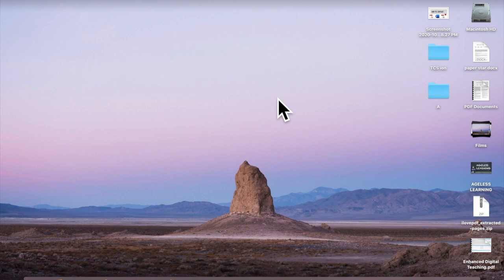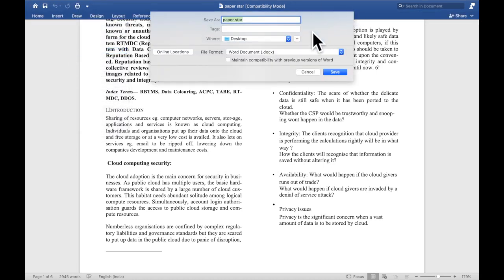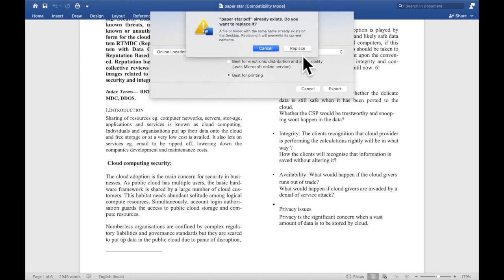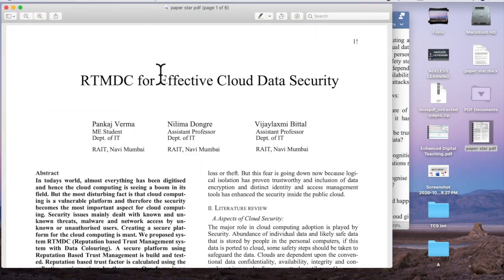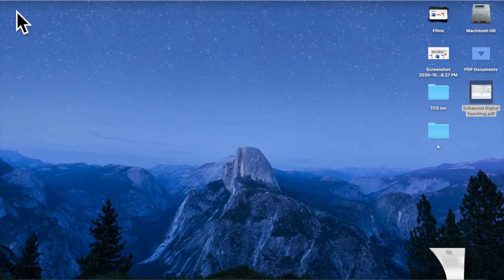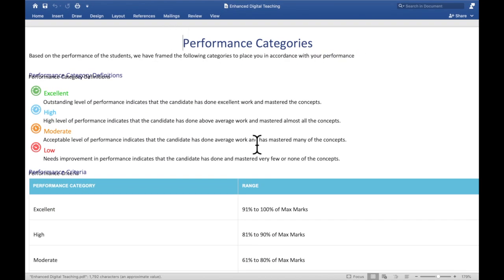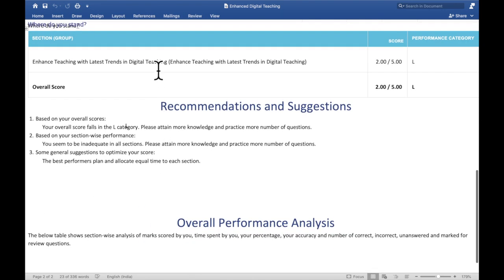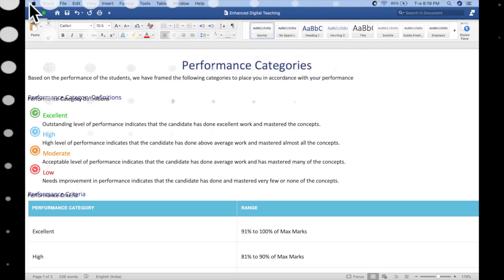How to Convert PDF into Word and Word into PDF || Converting the Docs Formats || Office 365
In this step-by-step tutorial, learn how to convert PDF to Word on both your PC and on your iPhone or Android phone. By following these steps, you'll be able to turn your PDF file into a Word document.